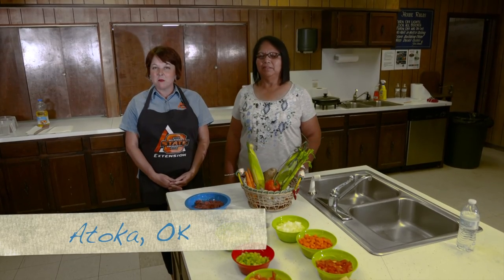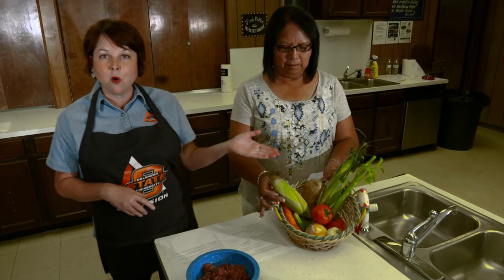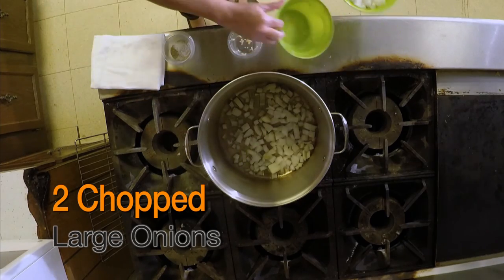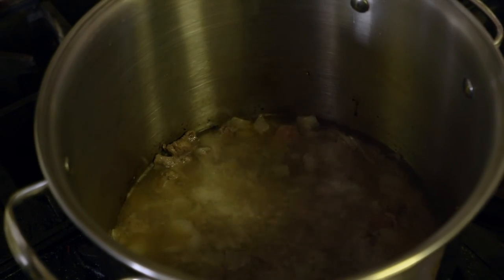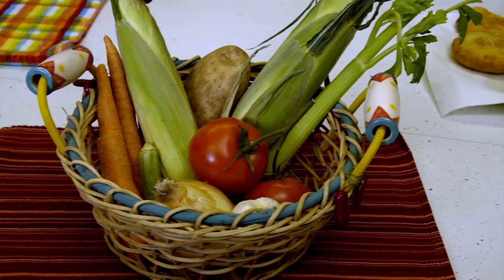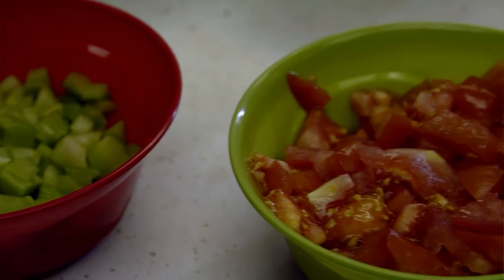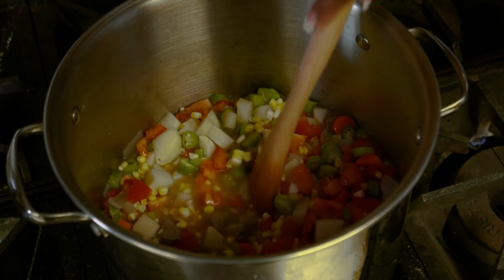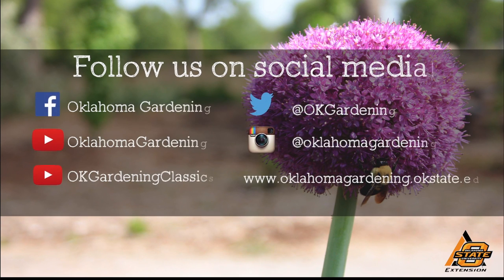Choctaw Hunters Stew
Tommie James cooks a Choctaw Hunters Stew with Fry Bread and Bernice Williams talks about Diabetes and healthy habits.